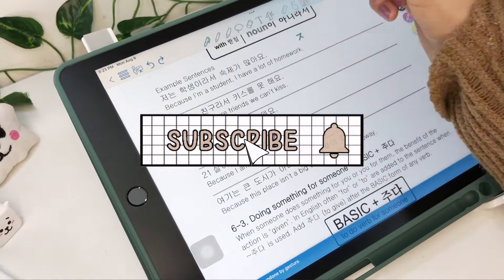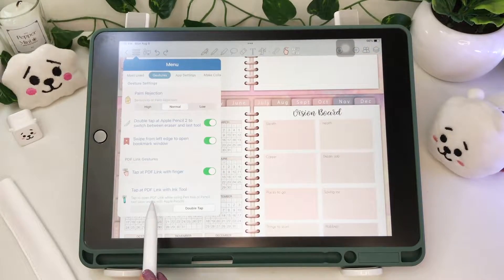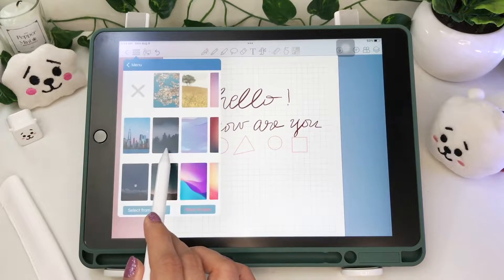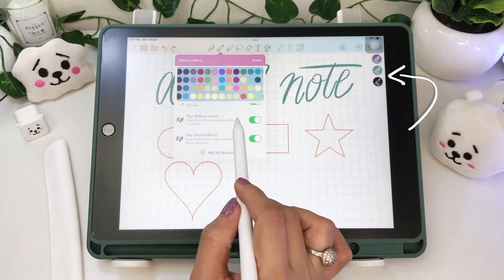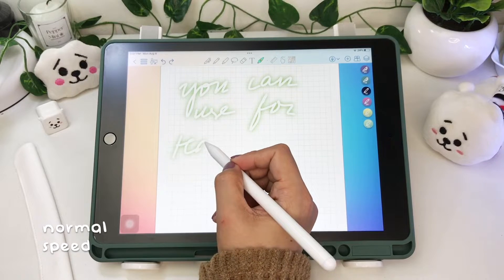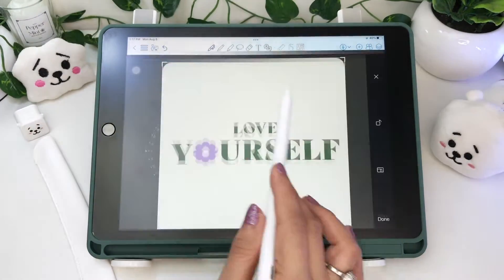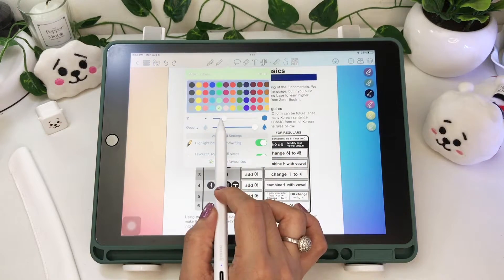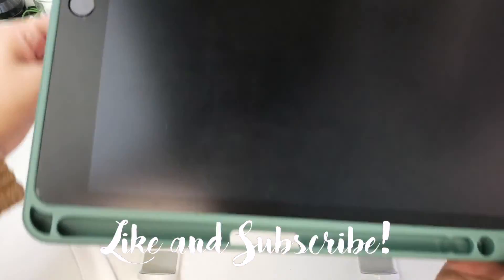What's New in CollaNote? FREE Digital Note Taking App (Ipad Version) ❤︎ | Emmy Lou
☪︎ hi everyone! 👋🏼
In this video, I’ll be sharing with you what’s new in the latest update of the CollaNote app. There are many changes in the app that you might find useful^^.

code: EMMYLOU50

 ☛ how to use my code:
Click on the Crown icon (upper left corner)
Select “Promotion”
Enjoy Collanote! ^^

✦skip it ⏭
0:48 Homepage
1:30 Create New Note
2:50 New Settings Menu
4:20 Toolbar (pen, pencil, highlighter, lasso, eraser, text, ruler & other tools)
8:59 Audio Recording
9:20 Adding & Editing Photos
10:30 New Sticker Packs
11:23 Bookmarks, Collab & Search
12:10 PDF Annotation
12:30 OCR (Optical Character Recognition)
13:18 Adding Folders & Subfolders

✦ tools & equipment 📸
➥ Canon eos m100 / iph 7+
➥ iMovie
➥ iPad 9th Gen

tags📌
collanote
collanote note app
collanote pdf file
collanote note taking app
collanote digital notetaking
collanote on ipad
collanote on macbook
collanote on iphone
collanote on android
collanote on windows
collanote how to
collanote how to use
collanote tutorial
collanote tips and tricks
collanote free note app
collanote digital planner
collanote audio recording
collanote how to collaborate
collanote how to export
collanote auto sync
collanote walkthrough

xoxo
❤︎𝓔𝓶𝓶𝔂  𝓛𝓸𝓾❤︎